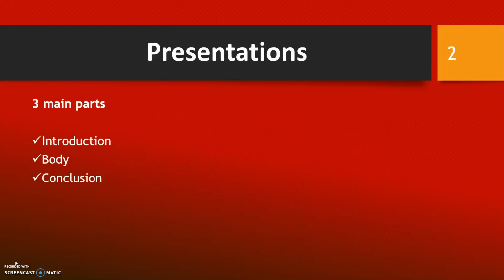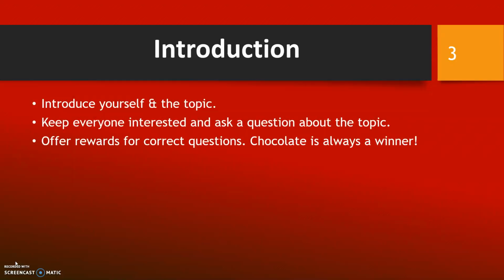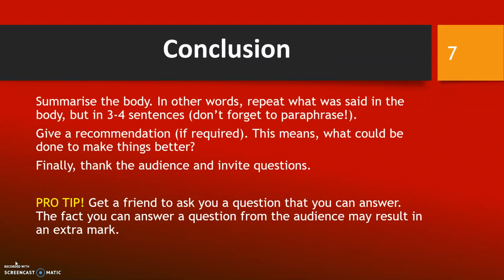Presentation Skills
This mini workshop has everything you need to deliver a presentation.